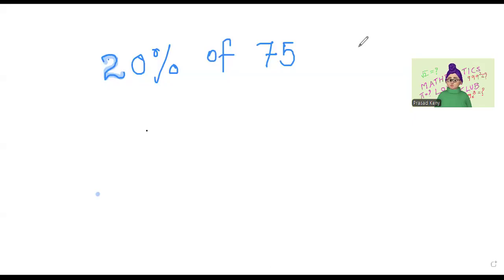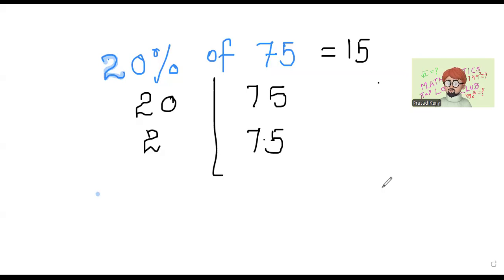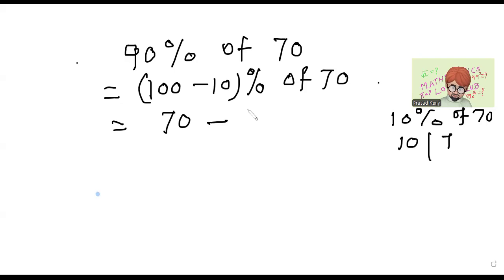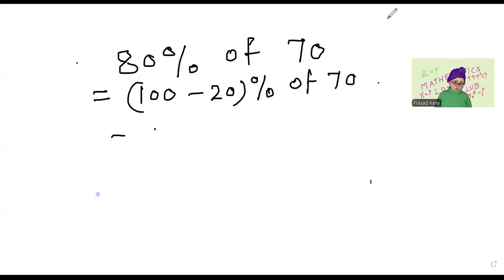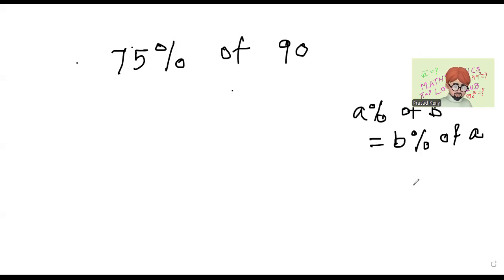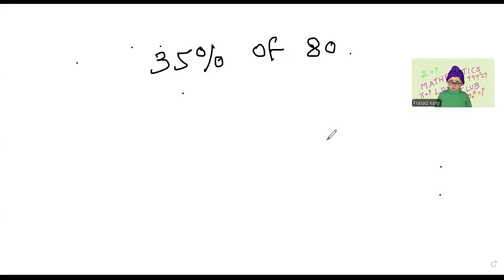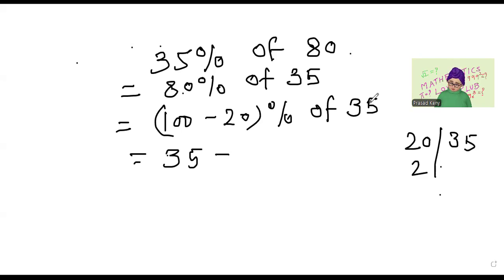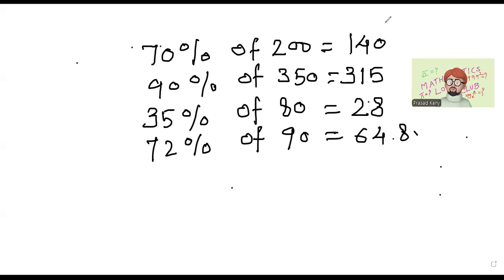Percentage part 2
Another tactic when the percentage figure ends with 0 and closer to 100